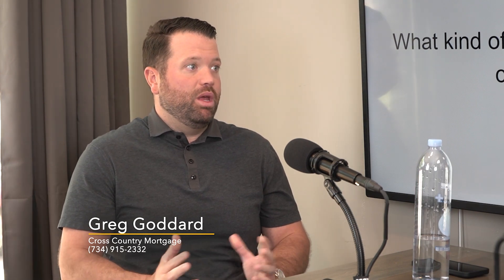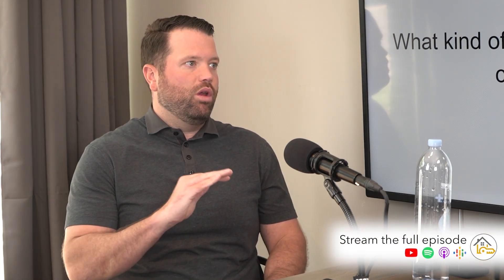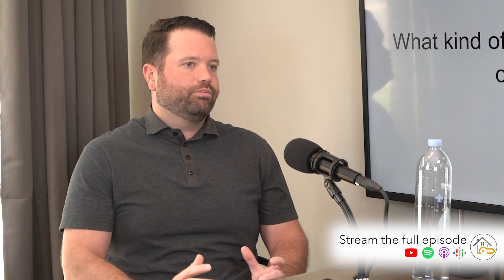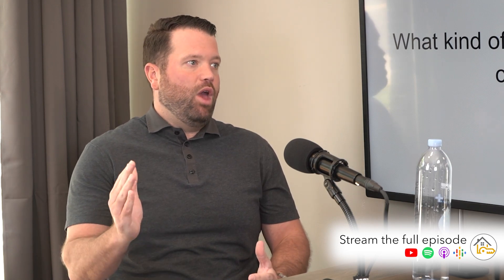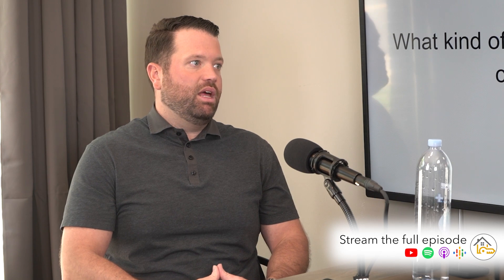Can a 580 credit score get a mortgage?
Can you get approved with a 580 credit score? Yes! Aside from VA loans (0% down), the differences will be the down payment and terms on the home loan. Above 580 with FHA you can get a loan with 3.5% down, whereas below 580 you're looking at paying 10% down.

Greg Goddard, Sr. Mortgage Consultant
Brighton, Michigan